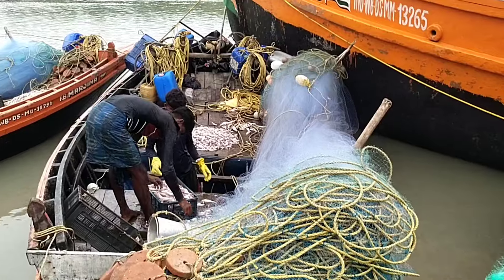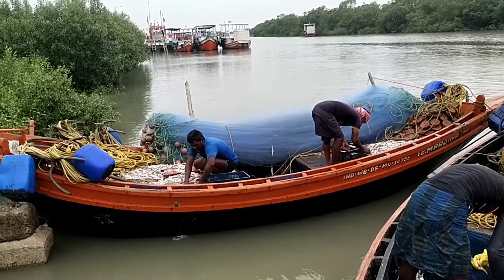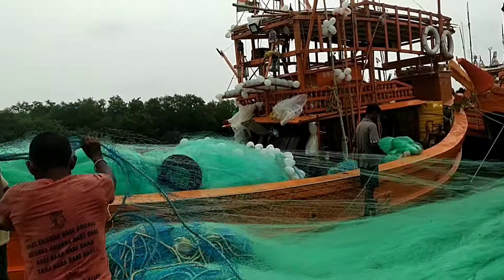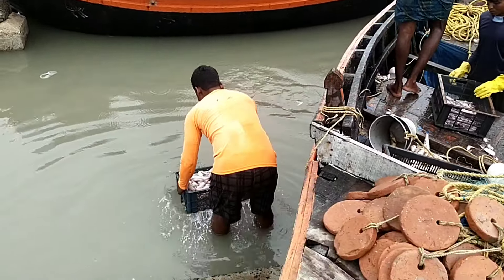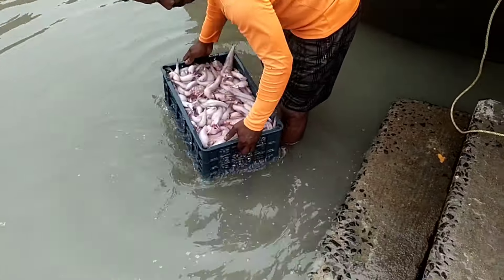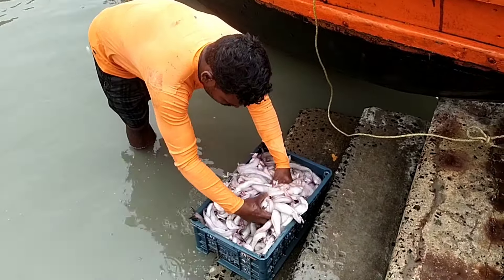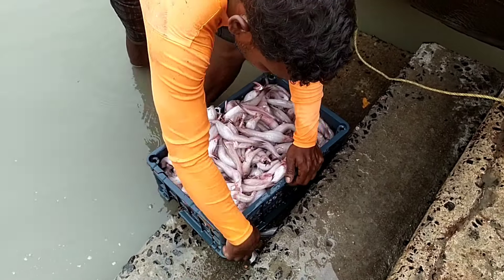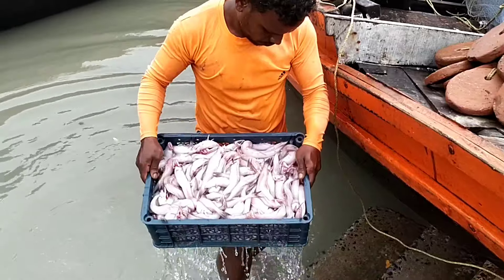Fishing of Bombay duck at Bay of Bengal || সুন্দরবনের মৎস্য শিকার || লইট্যা মাছ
Welcome to my Shopan  Channel.🙏

🛒🛒shopping🛒🛒.

HIT Anti Mosquito Racquet Rechargeable Insect Killer Bat with LED Light, Black

আপনার প্রশ্ন ?..🤔🤔🧐
Wait For End,
woodworking art skill,
live hilsa fish (ilish),
Sundarban shrimp catch, সুন্দরবনের পায়রা মাছ , নদীর ইলিশ মাছ লাফালাফি করে, bam fish, River fishing ilish fish, Gurjali/Indian Salmon/ গুরজালি মাছ ডাকে বিক্রি, পারা মাছ,  Deep sea pomfret fish, নদীর ইলিশ মাছ লাফালাফি করে, সাগরে ইলিশ মাছ ধরা    জাল ফেলেছি, পাতা মাছ নিলামে বিক্রি, Hilsa Fish Catching | ইলিশ মাছ |, সাগরে ইলিশ মাছ ধরার জন্য ফিশিং ট্রলার পাড়ি দিচ্ছে, Chela fish(চেলা মাছ), সুন্দরবনে ধরা পড়লো সার্ডিন মাছ,
লইট্টা,
লইট্টা মাছ ধরা,
লইট্টা মাছ রান্না,
লইট্টা শুটকি ভুনা,
লইট্টা মাছের রেসিপি,
লইট্টা মাছ,
লইট্টা শুটকি ভর্তা,
লইট্টা শুটকি,
লইট্টা শুটকি রান্না করা,
লইট্টা মাছের চপ,
লইট্টা মাছ ফ্রাই,
লোটে মাছ,
লোটে মাছ রান্না,
লোটে মাছ রেসিপি,
লোটে মাছ রান্নার পদ্ধতি,
লোটে মাছ রান্না করার রেসিপি,
লোটে মাছ ভাজা,
লোটে মাছ কিভাবে রান্না করে,
লোটে মাছ,
লোটে মাছ ফ্রাই,
লোটে মাছ ভুনা,
লোটে মাছ ধরা,
লট্টা মাছ,
লইট্টা মাছ ফ্রাই,
লইট্টা মাছ রান্না,
লইট্টা মাছ ভুনা রেসিপি,
লইট্টা মাছ কাটার নিয়ম,
লইট্টা মাছ রেসিপি,
লইট্টা মাছ ধরার ভিডিও,
লইট্টা মাছ খাওয়ার উপকারিতা,
লইট্টা মাছ ভাজা রেসিপি,
লইট্টা মাছ পরিষ্কার,
লইট্টা মাছ দেখতে কেমন,
You Tube 🧐🧐
fishmarket, fish, hills, tiktok, shopan, viral, shortsvideo, shortsfeed, ytshorts, short, shortvideo, trendingshorts, viralshorts, youtubshorts, story, status, share, trending
sundarban, Wait For End , skill, shorts, hilsa
vlog, vlogs, vlogsvideo, bangalivlog, myvlogvideo
minivlog, suandarb, bakhkhali, henry's island
mousuni island, kakdwip, namkhana, ilish
blog, fishing, boat, fishing boat, river, amazing
sundarban fishing, fish video, ilish mass
cartoon, fish cutting, sundarban mas dhara
সুন্দরবনে মাছ ধরা,
Diamond fish market
sundarban- fishing
@Fishing- Bangla
@MYSTERIOUS SUNDARBAN
@Natural Sundarban
@it's Sundarban
@Adventure BD
@World food